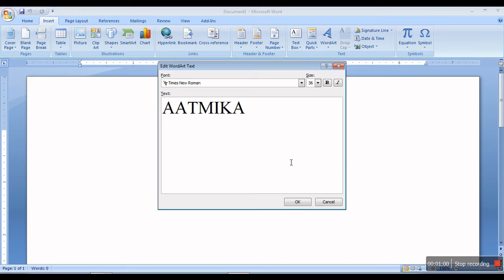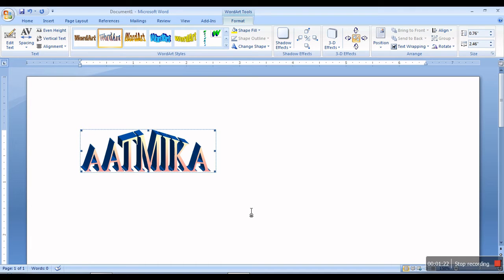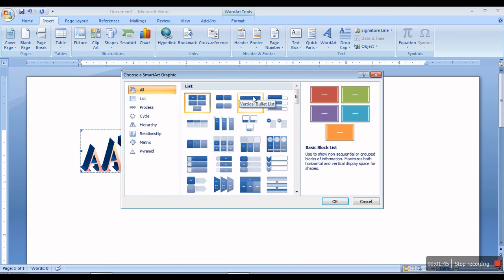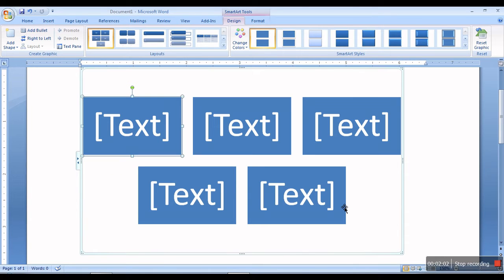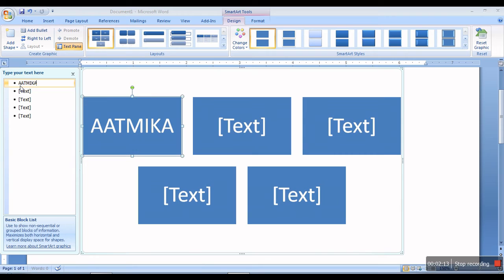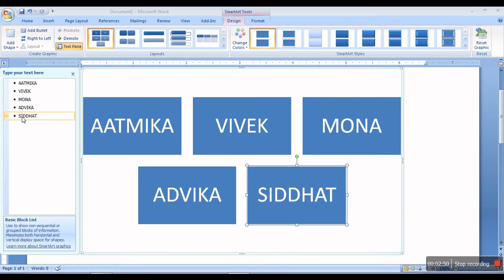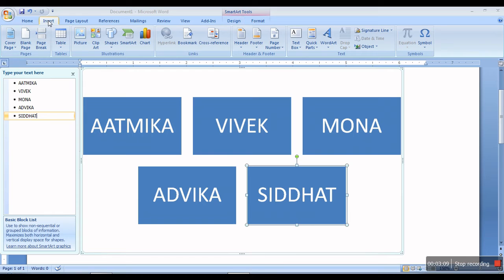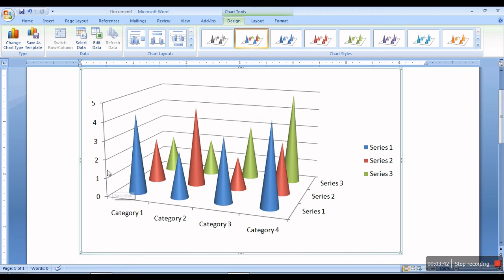HOW MAKE SMART ART IN MICROSOFT WORD DOCUMENT | HOW TO MAKE CHART | CLASS 5 COMPUTER EXCERCISE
IN THIS VIDEO I DISCUSS HOW MAKE SMART ART IN MICROSOFT WORD DOCUMENT.
HOW TO MAKE CHART IN  MICROSOFT WORD DOCUMENT.
 CLASS FIFTH COMPUTER CHAPTER